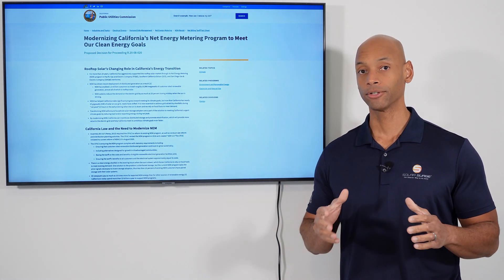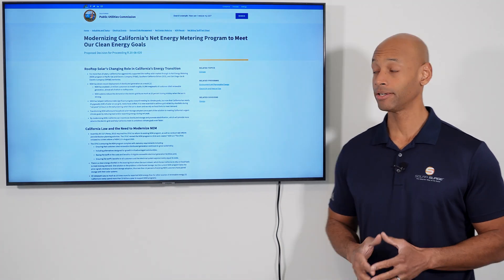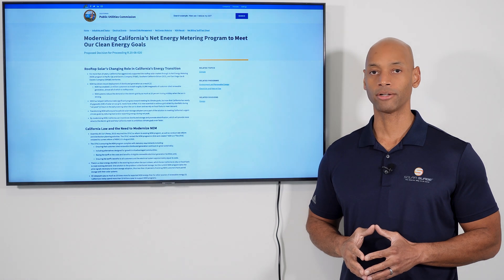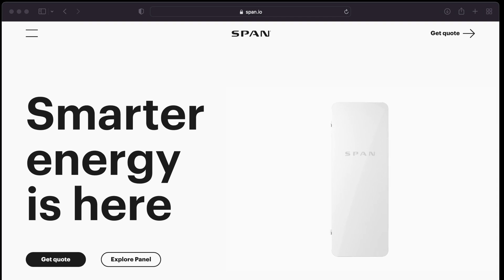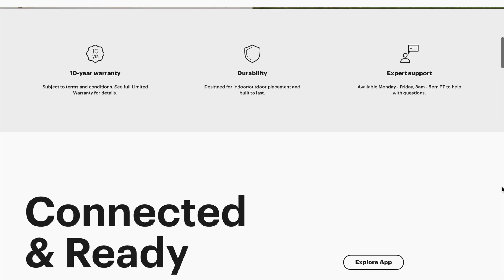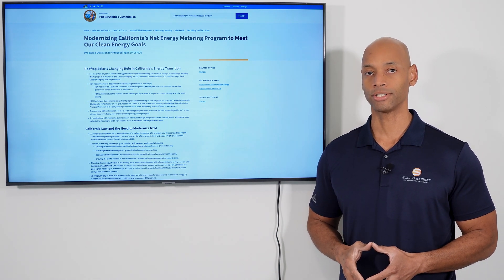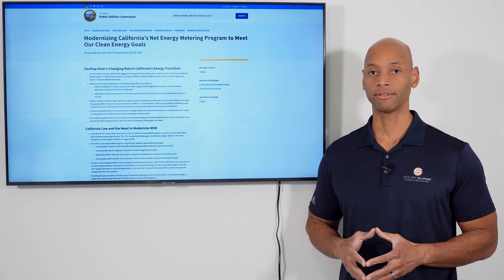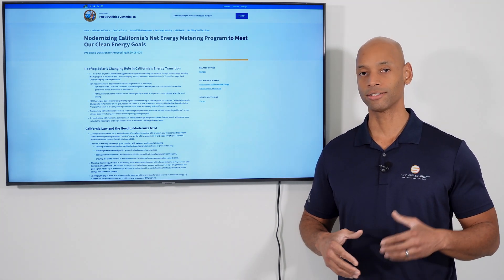URGENT California NEM 3.0 Coming Fast (California Solar)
In this video, Joe explains why time is running out to secure net metering NEM 2.0 before the new 3.0 rules take effect.

-- LINKS --